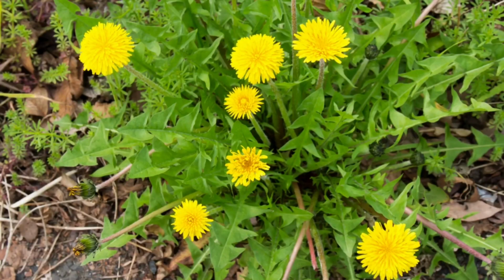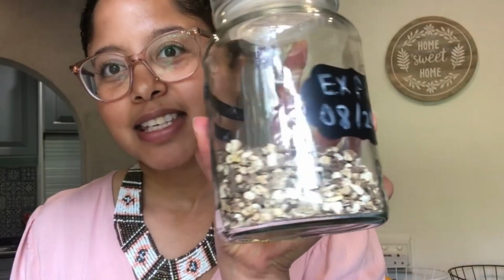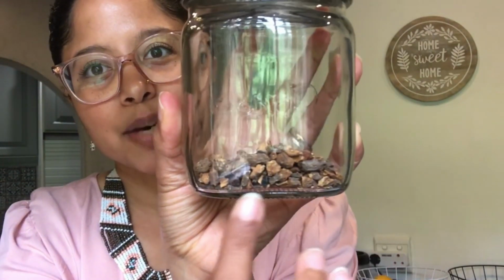From Root to Flower: How Dandelions Can Boost Your Health | Dandelion Benefits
Did you know that the dandelion, that pesky weed in your lawn, is actually packed with health benefits? In this video, we'll explore the many ways in which this common plant can boost your health and wellness. From its roots to its flowers, dandelions are rich in vitamins, minerals, and antioxidants that can help detoxify your body, improve digestion, and even fight cancer.

Hey! I’m Dr Carmen, helping you fix your period problems naturally!

Dr Carmen James is a licensed medical doctor in South Africa. Please consult your health care practitioner for specific advice. The price won't change for you but it helps me earn just a little bit when you purchase and it helps out the channel.